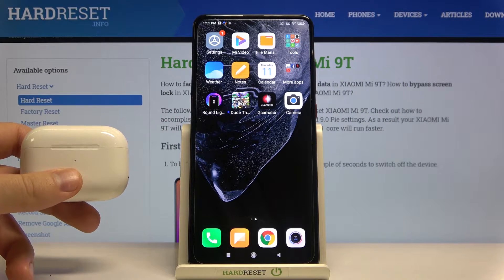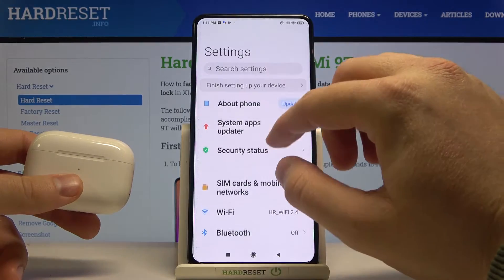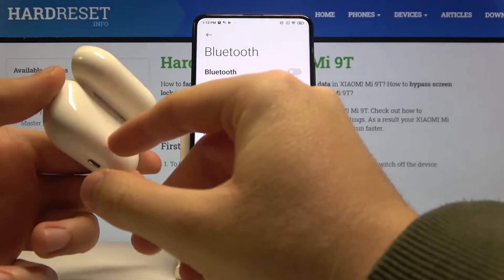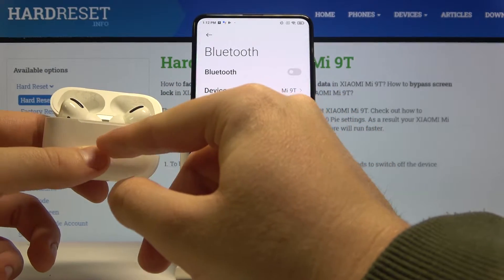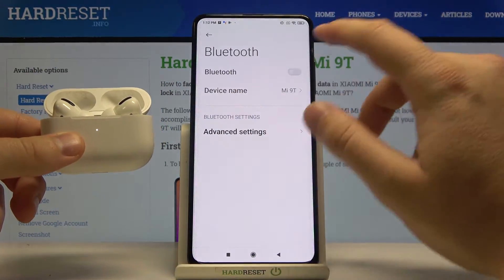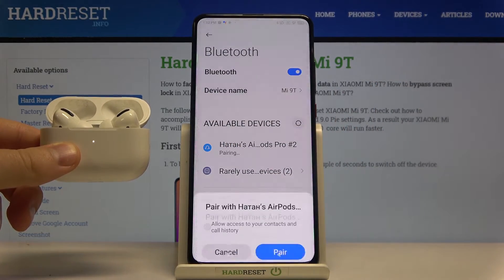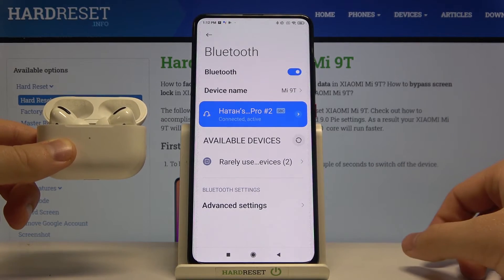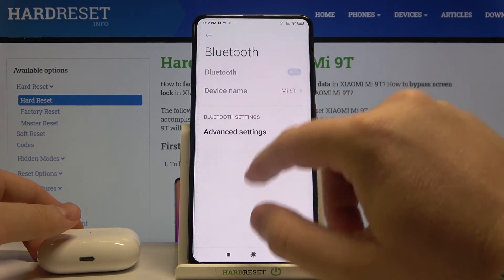How to Connect AirPods to XIAOMI Mi 9T – Pair AirPods with Android Device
Learn more info about XIAOMI Mi 9T:
Did you know that you can connect your AirPods to XIAOMI Mi 9T very quickly and efficiently? If you do not know how to start Bluetooth connections on XIAOMI Mi 9T, stay with us now. Our specialist will show you how to turn on the Bluetooth function and how to turn on the pairing mode. With our little help you will be able to quickly connect your wireless headphones to your XIAOMI device, so take this chance and start listening to your favourite music on your beloved headphones as soon as possible.

How to Use AirPods in XIAOMI Mi 9T? How to Connect AirPods to XIAOMI Mi 9T? How to open Bluetooth Settings in XIAOMI Mi 9T? How to Turn on Bluetooth in XIAOMI Mi 9T? How to use Bluetooth in XIAOMI Mi 9T? How to use AirPods on XIAOMI Mi 9T? How to pair an AirPods with XIAOMI Mi 9T? How to Add AirPods to XIAOMI Mi 9T? How to link AirPods with XIAOMI Mi 9T? How to connect AirPods Pro with Android device?